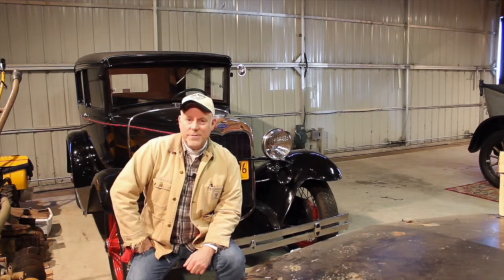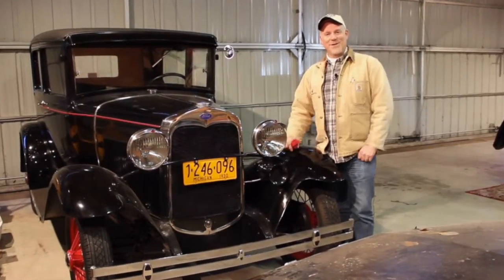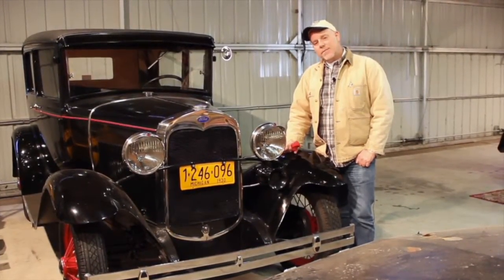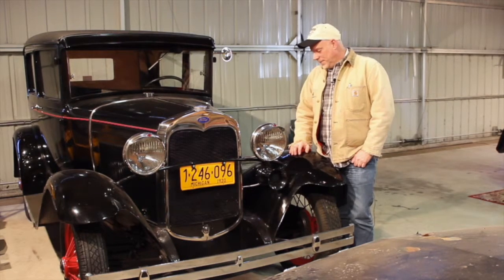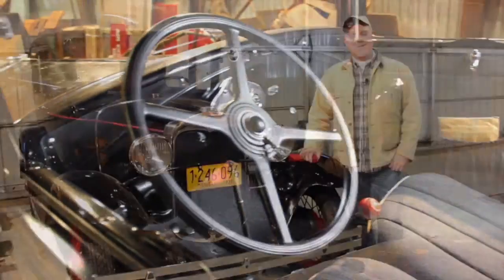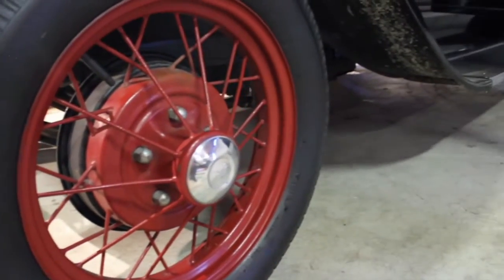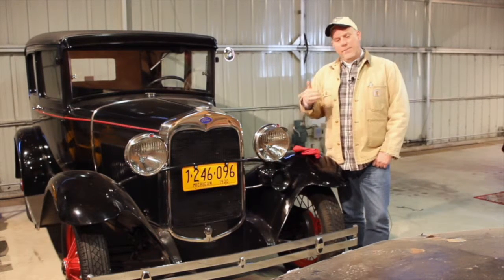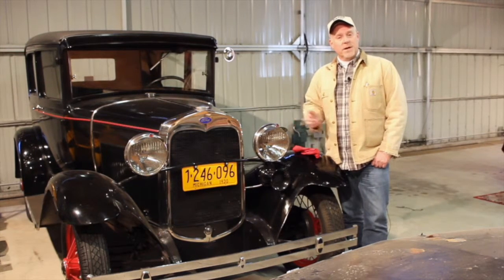2 minutes with Ted - Episode 2